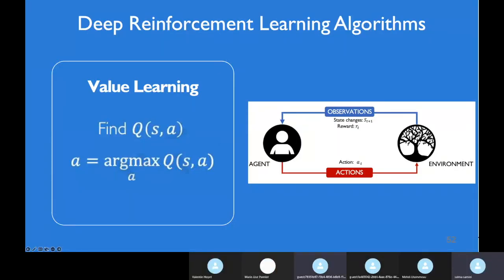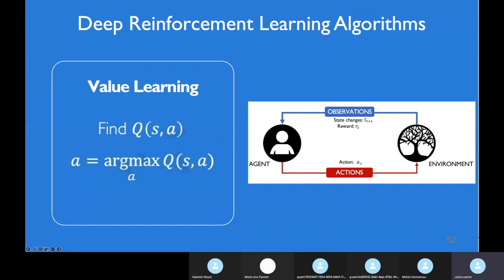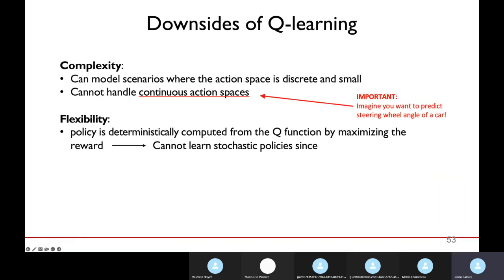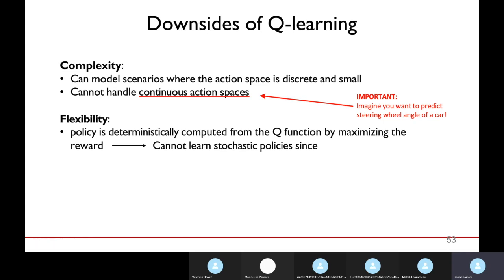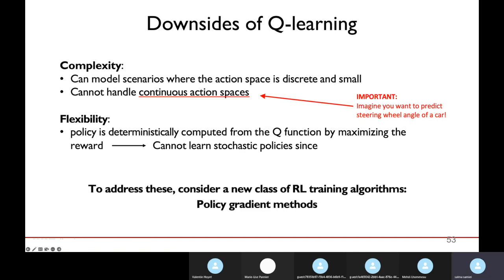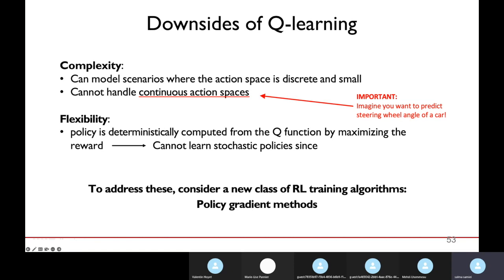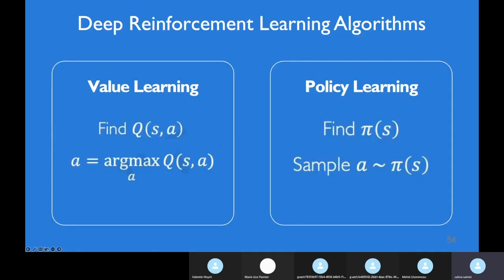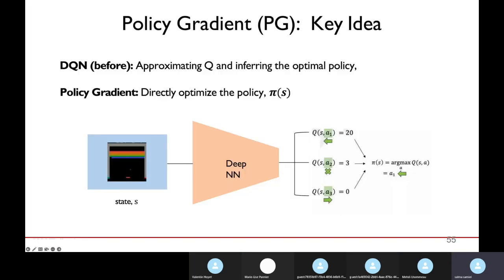Introduction to reinforcement learning Part4